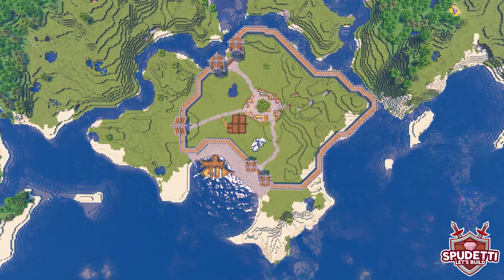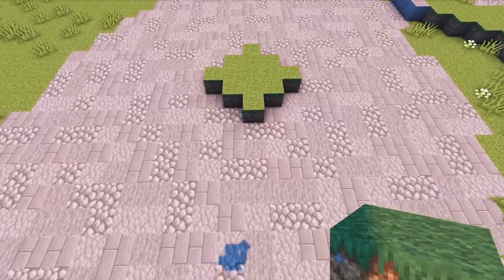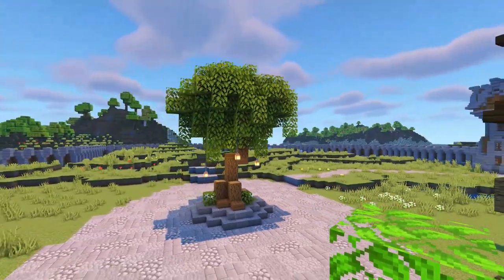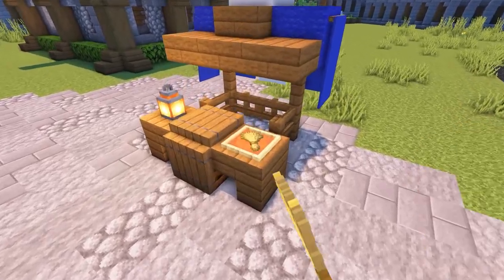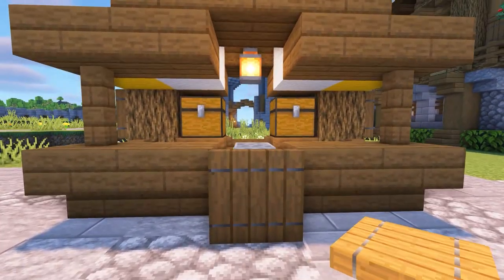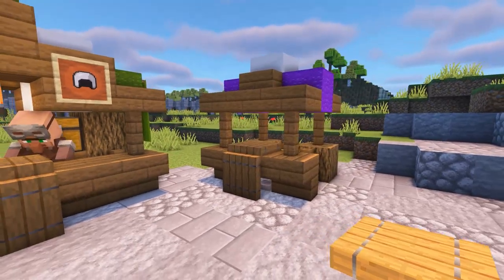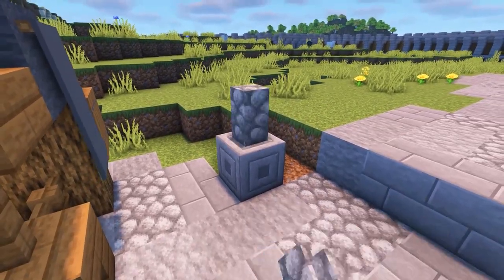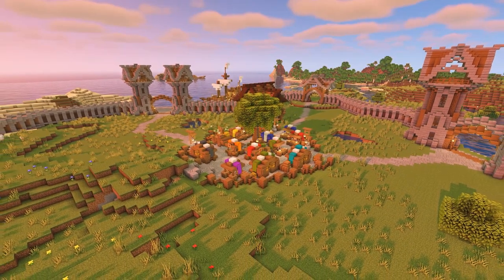Minecraft: Marketplace | Let's Build a Medieval Village - Ep5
In this episode of my Let's Build a Medieval Village series, I'll be showing you how to build a medieval marketplace, complete with stalls, cart, lighting and a custom tree! 🌳

This was the winning build from the last poll I did, so I really hope you enjoy the video 😊

In next week's episode, I'll be building in the Farming District. The most popular requests will then be put into a poll where you will be able to decide on a winner to be featured in episode 6.

🌟SEED / LOCATION INFO 🌟
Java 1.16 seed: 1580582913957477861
Location: X: -139, Y: 64, Z: -68

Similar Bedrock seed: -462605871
Location: X: 122, Y: 70, Z: 73

➜ Minecraft: Let's Build a Medieval Village - Marketplace / Village Centre in @Minecraft

➜ Texture pack: x32 Faithful v1.16

Timestamps:
0:00 Intro
0:45 Paths and layout
2:09 Tree design
6:43 Small stall design
8:57 Large stall design
12:13 Second small stall design
13:56 Cart design
15:46 Lamp posts
16:50 Final details
18:17 Outro